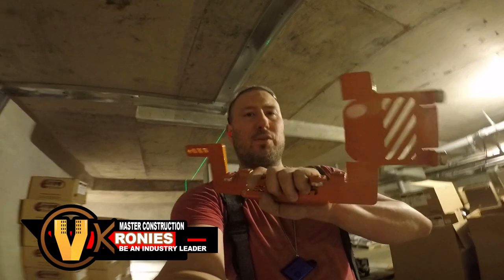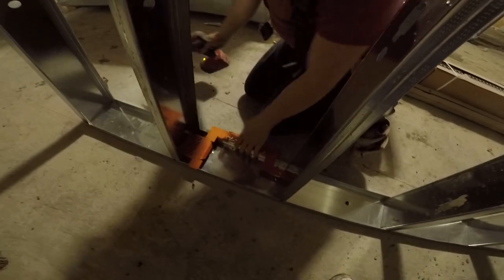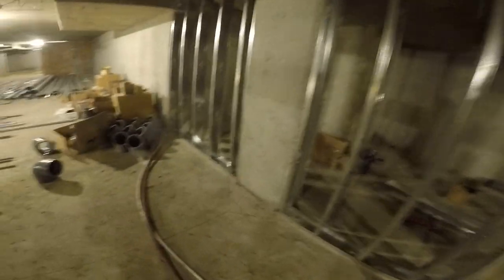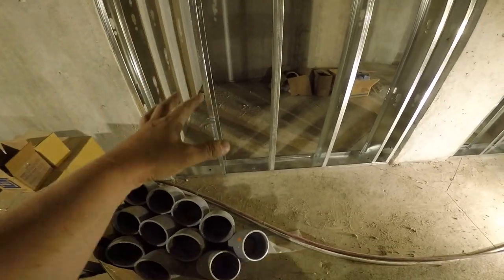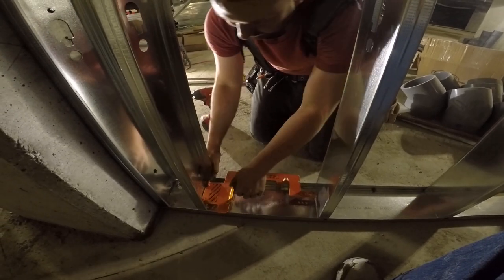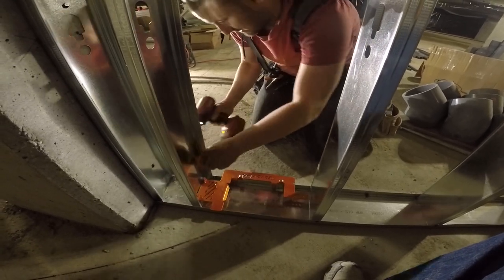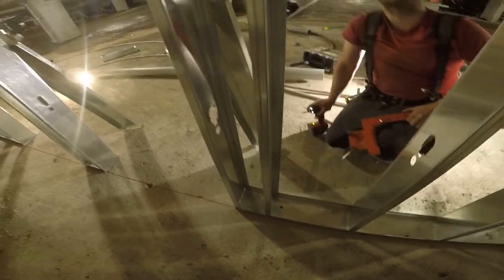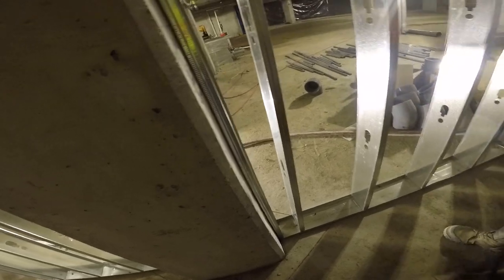Metal Stud Framing Tool 99.9% Of You DON'T Know! Tezyzy?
This new metal stud framing tool is pretty cool. The Tezyzy F6. let's see what it does! Access the latest in construction video right

✅ My Tool Recommendations & YouTube Gear

💥Schedule

Chris Konkle.